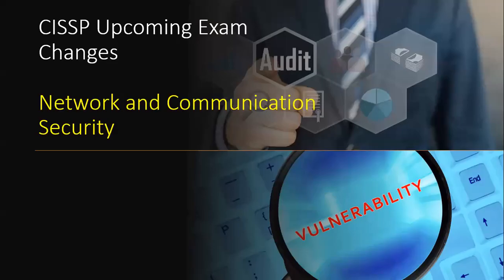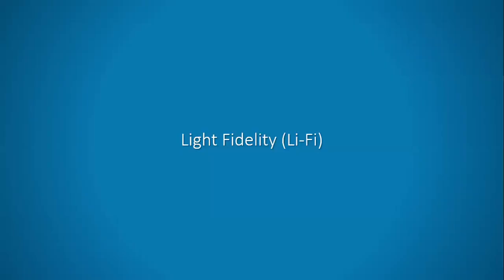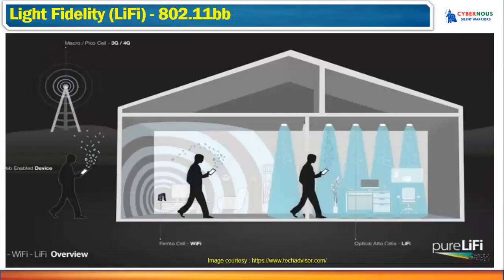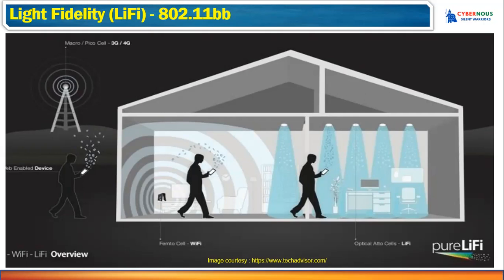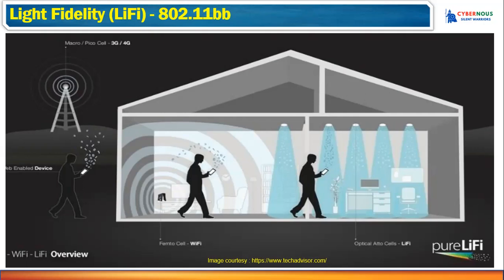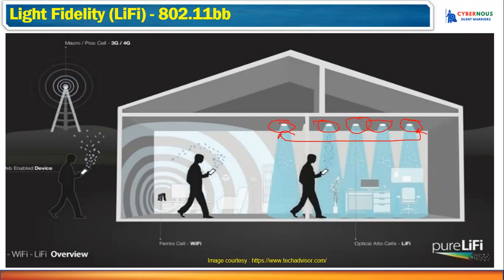9/30 D4- LiFi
CISSP Training, CISSP Videos, Cybersecurity, Information Security,  Enterprise Security,